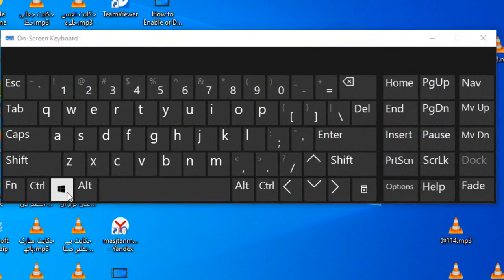Keyboard Shortcut for shutting down Windows 10/11